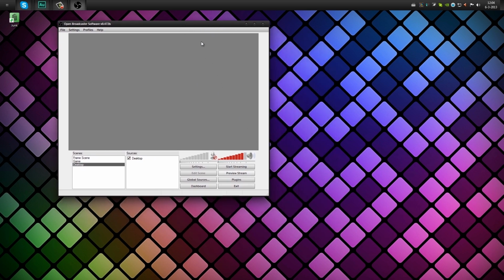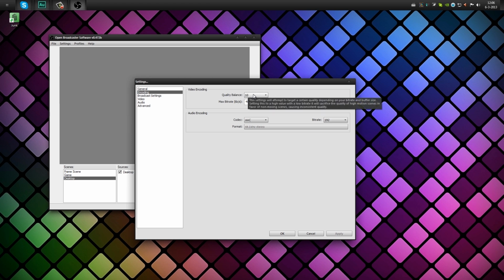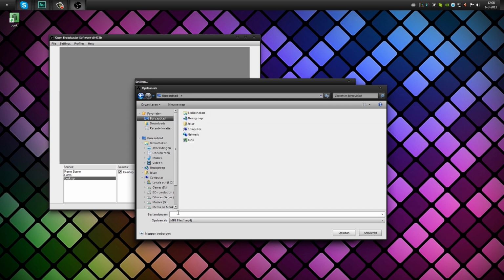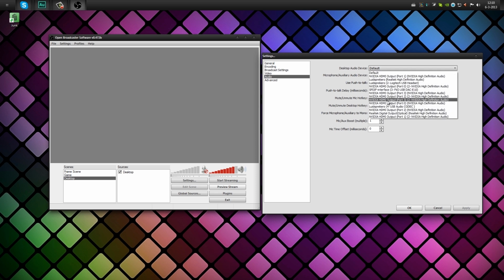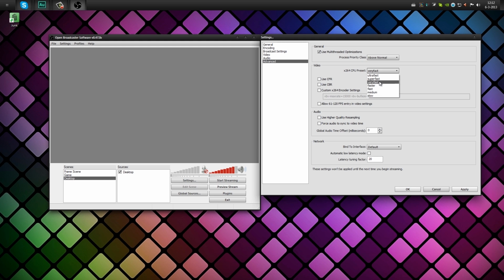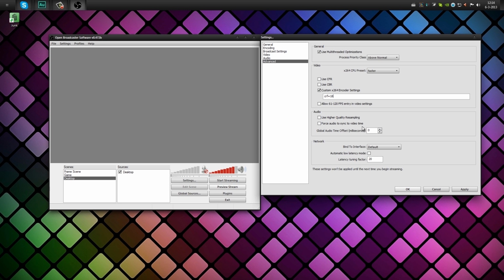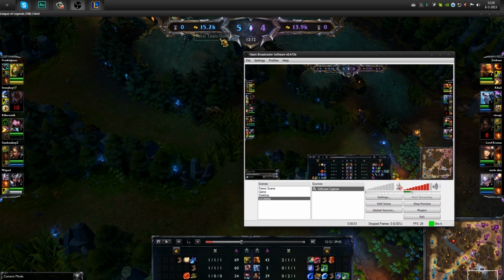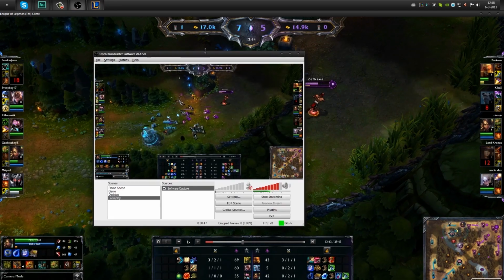How to use OBS and Lolreplay to record in 1080p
A quite extensive tutorial on how to use OBS and Lolreplay to record your games into small sized full hd video files.